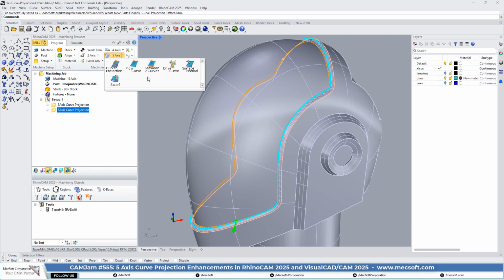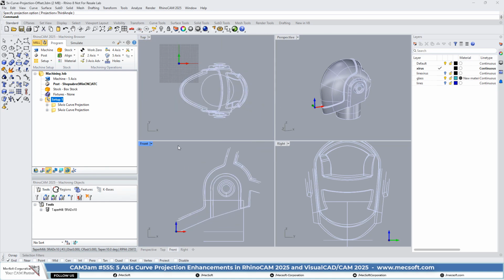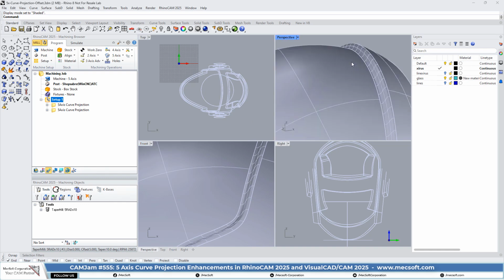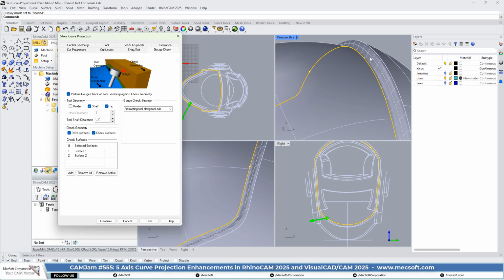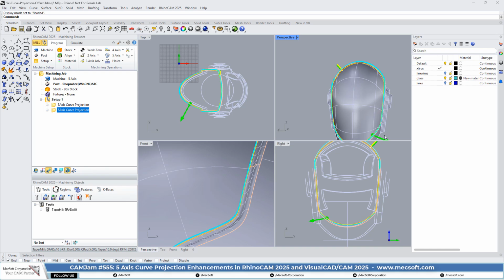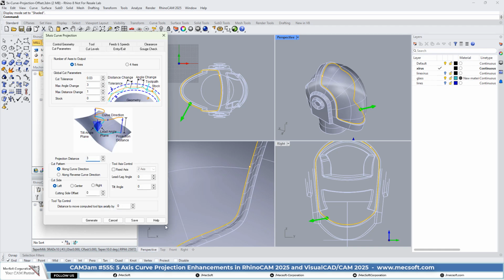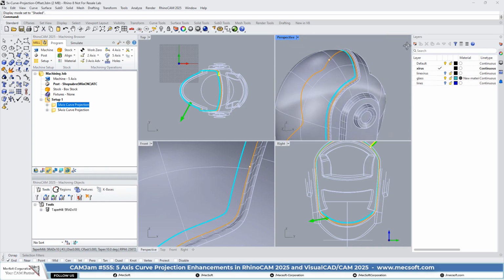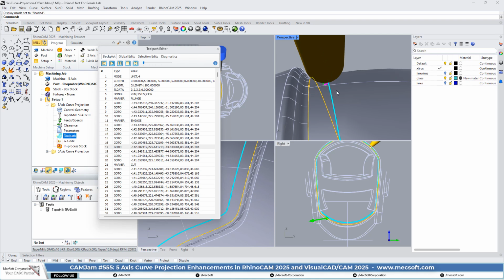5 Axis Curve Projection Enhancements in 2025